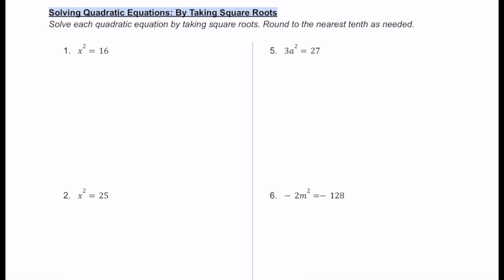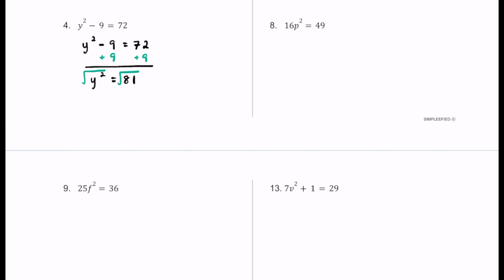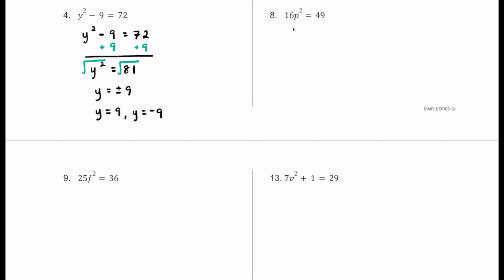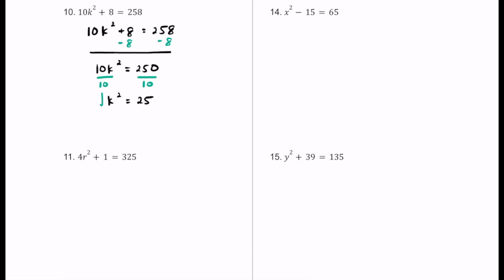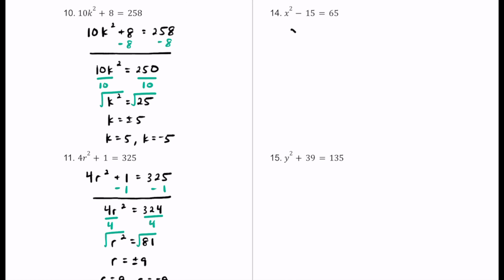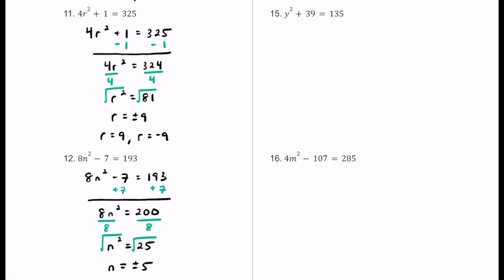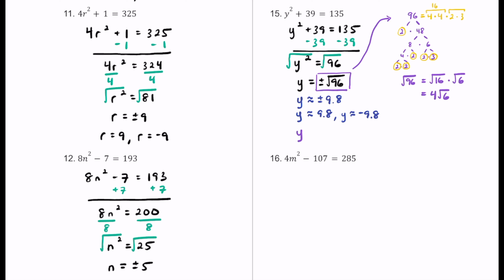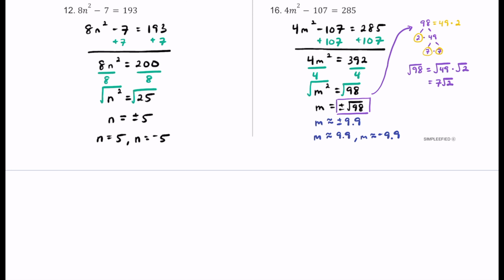Solving Quadratic Equations by Taking Square Roots [16 Practice Problems]